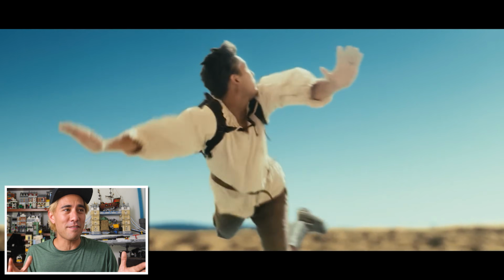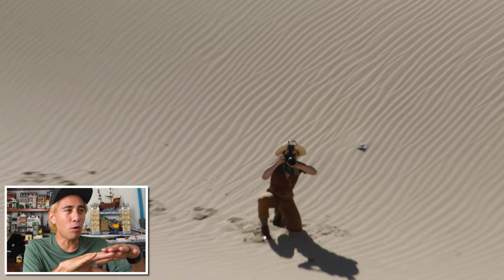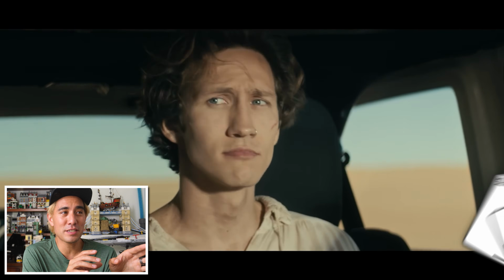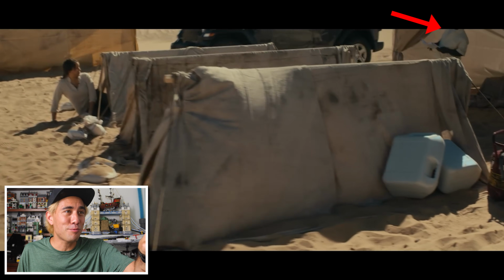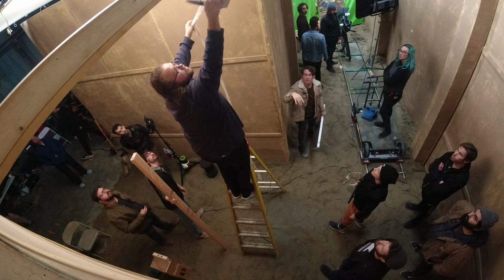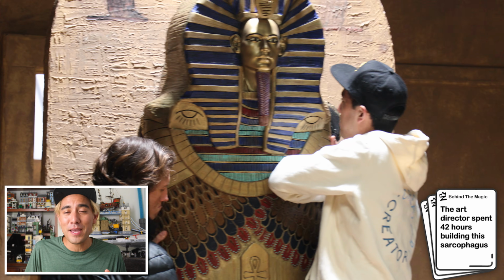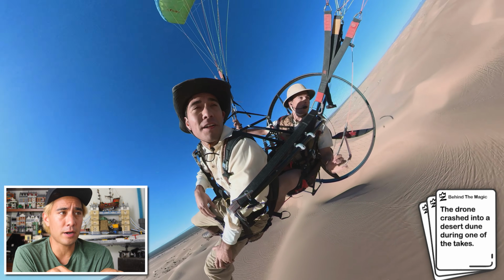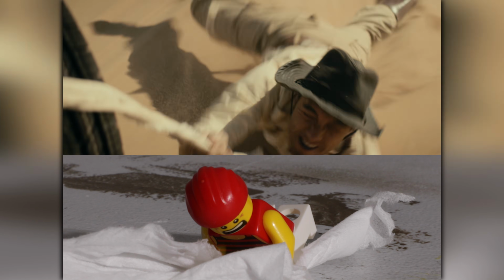Stranded 3 - Behind the Scenes Breakdown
I’m breaking down my favorite moments from my new short film Stranded 3 with Terry Crews! Comment your favorite parts and I’ll pin the best ones!

If this video hits 50k likes, I’ll post another behind-the-scenes for my next short film!